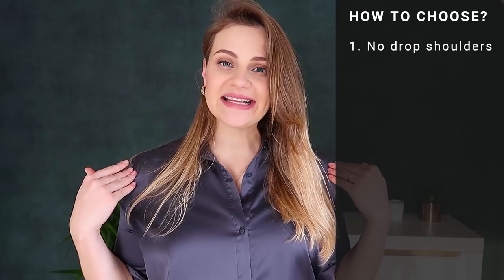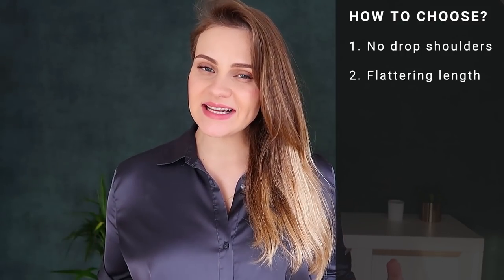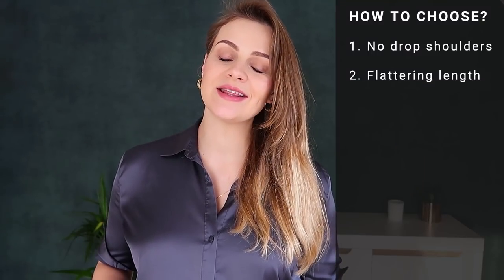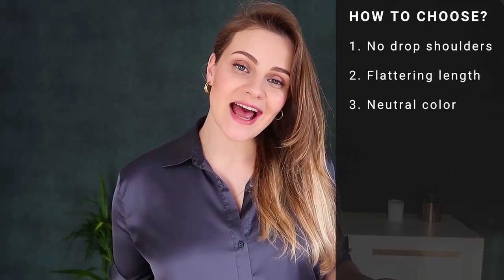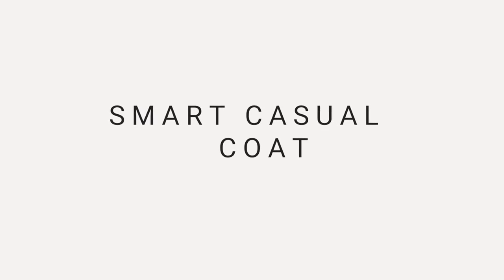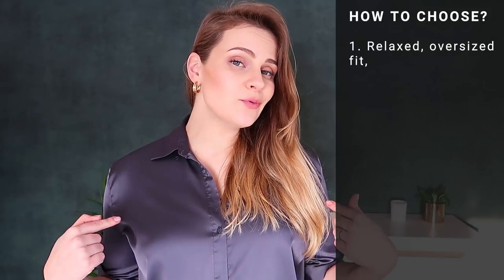4 Essential Coats To Have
Sharing with you my top 4 coats that stand both - the test of time and decrease of temperatures. These coats are timeless therefore they do create a perfect base for classic and functional wardrobe.
Hope you will find this video interesting and helpful! :)